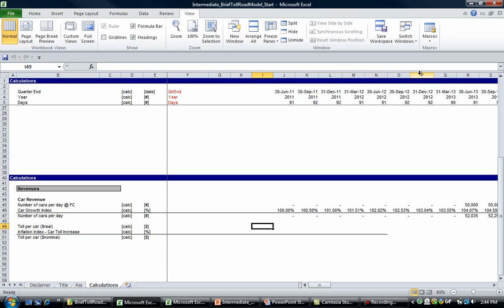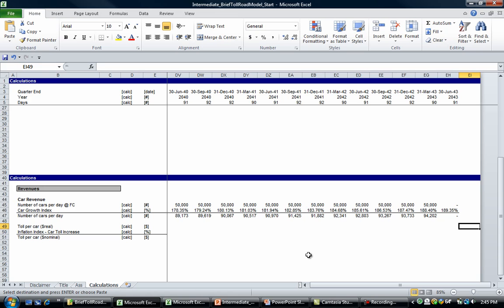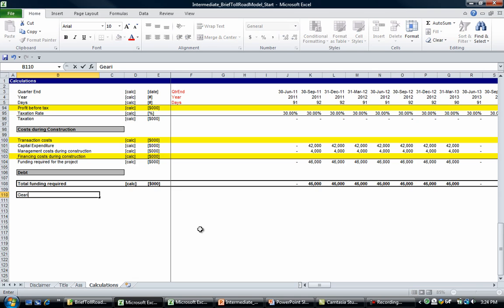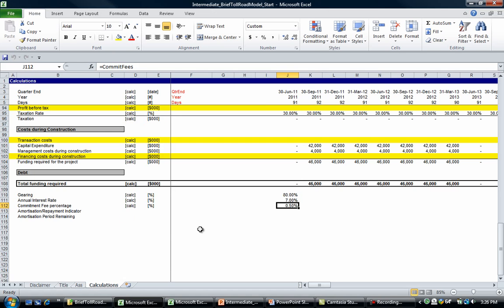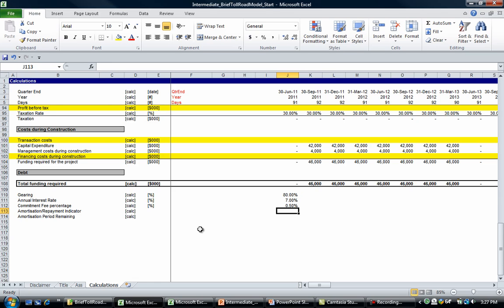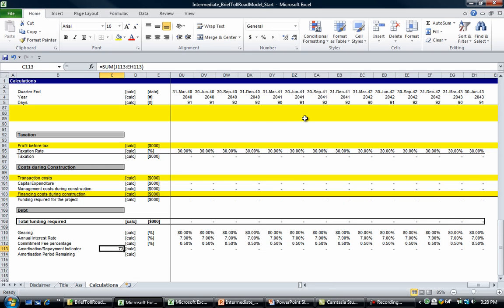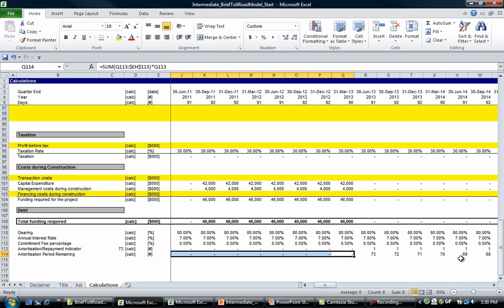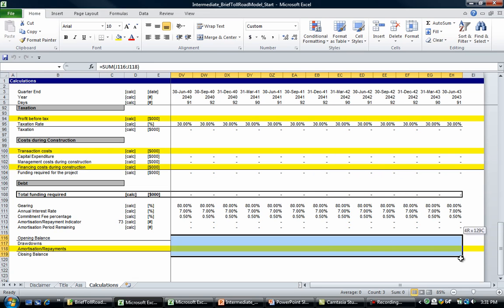Video Financial Modelling - Greenfield Toll Road Financial Model Demonstration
for more information on this financial modelling training course. Video Financial Modelling's intermediate greenfield toll road financial model training course demonstration.